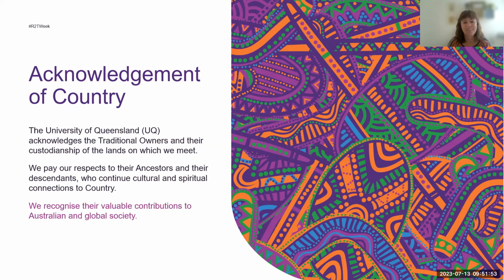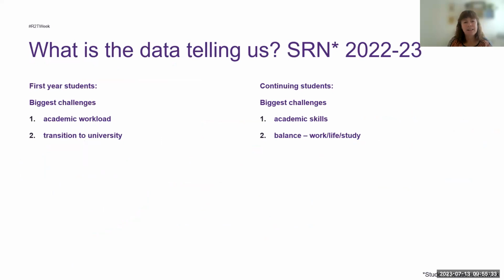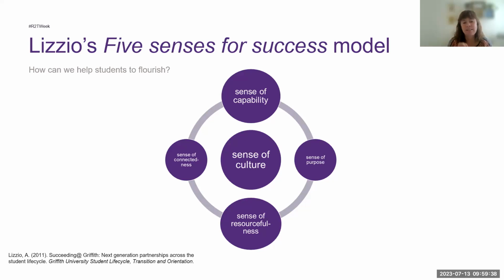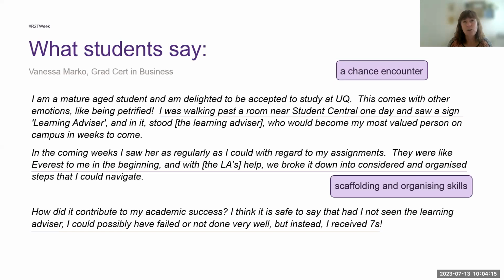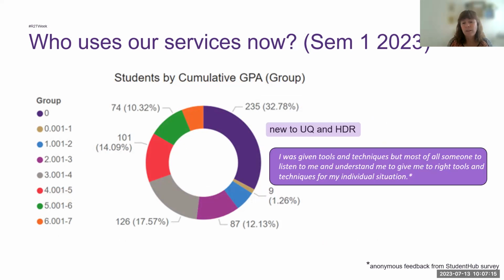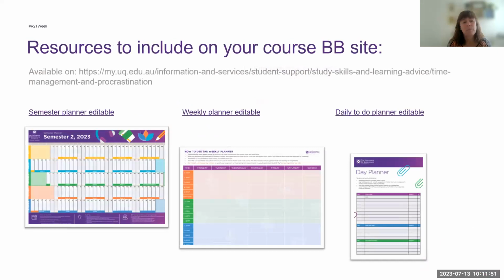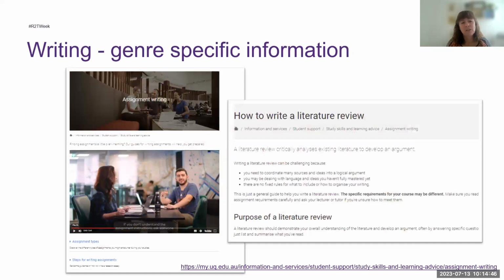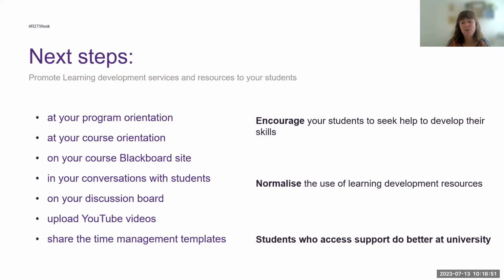Upskill your students - utilising the Learning Development Team (Learning Advisers)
This session will introduce and highlight the resources provided to all students by Learning Advisers (Student Services). It will introduce the student voice to show how the variety of services we offer can assist and inspire all types of students.